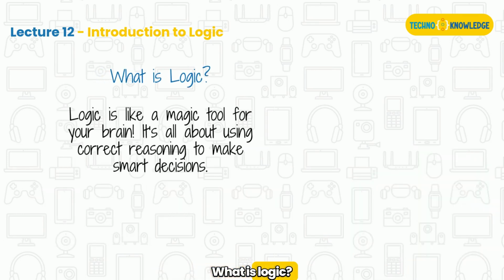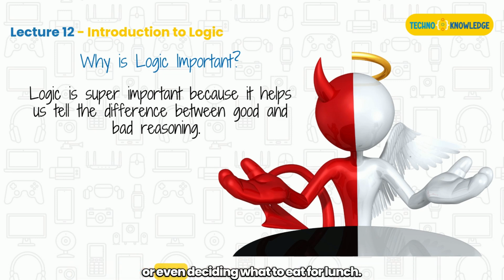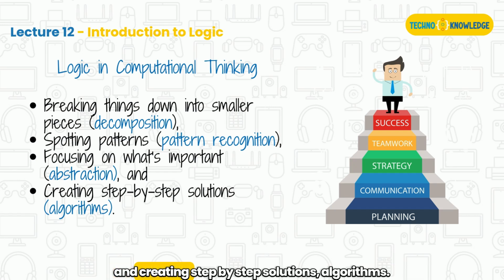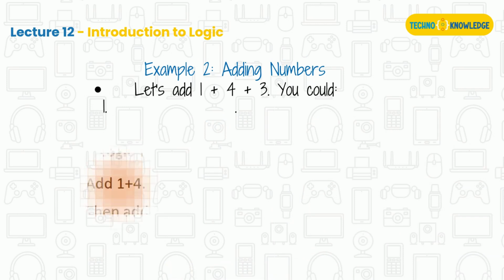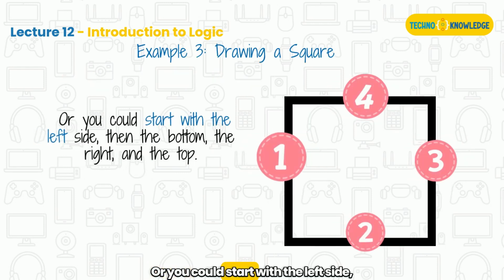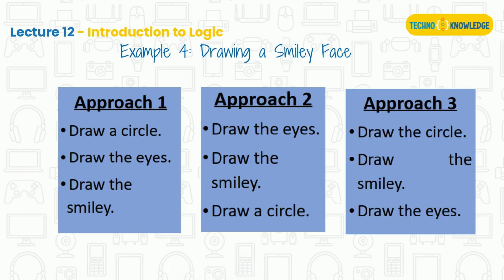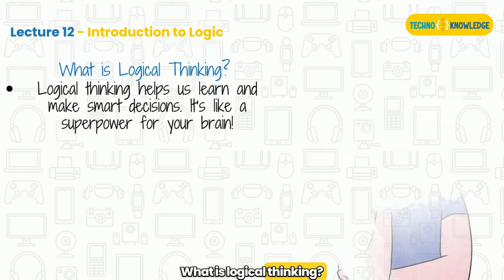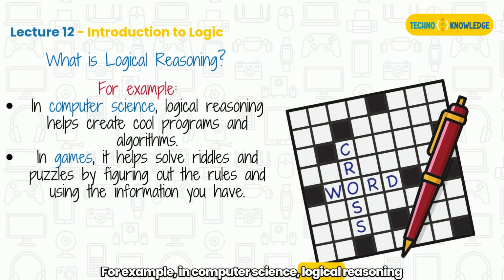Lecture 12 Introduction to Logic